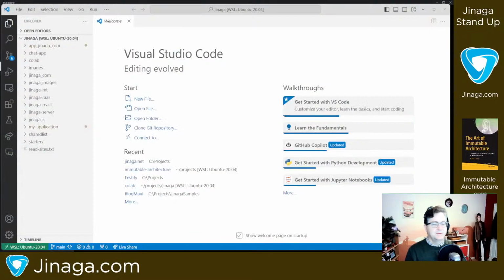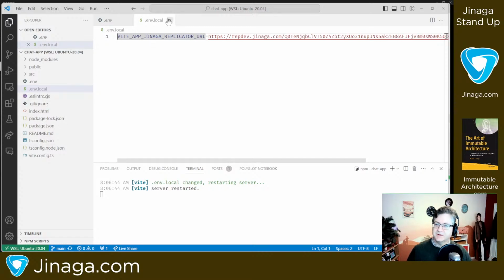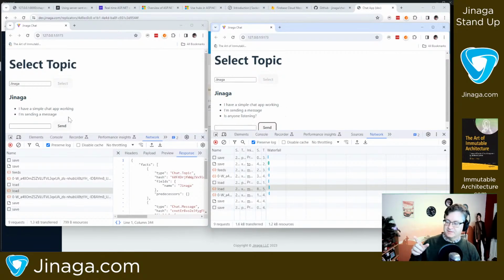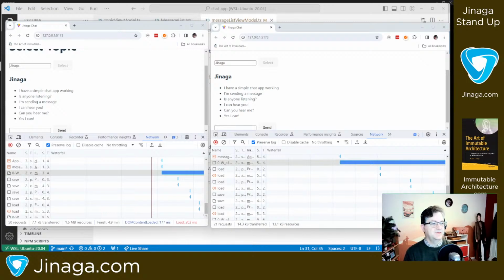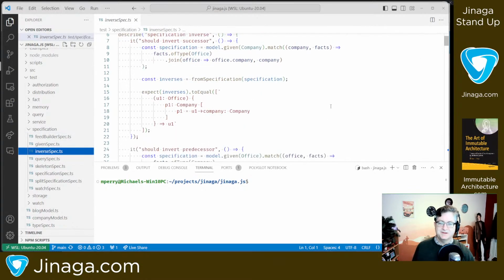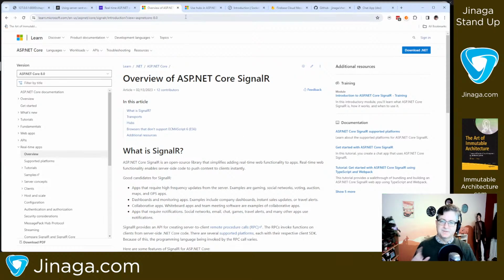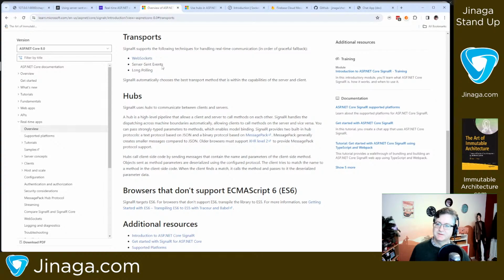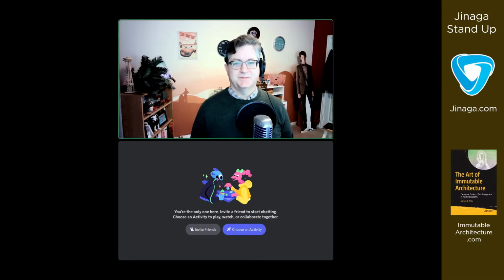Real Time Updates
Michael demonstrates real time updates in Jinaga.JS. How does it compare with SignalR? With Socket.io? Or with Firebase Cloud Messaging?